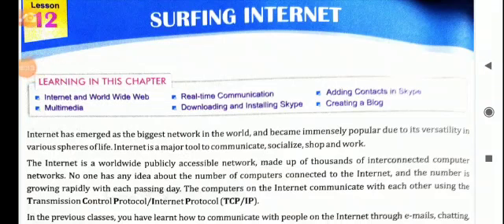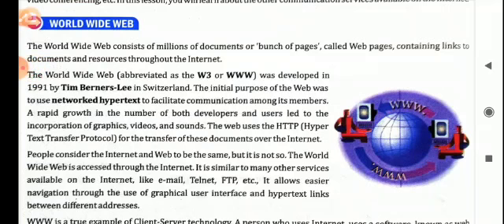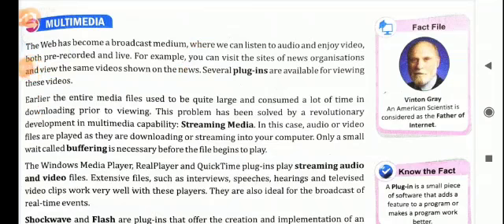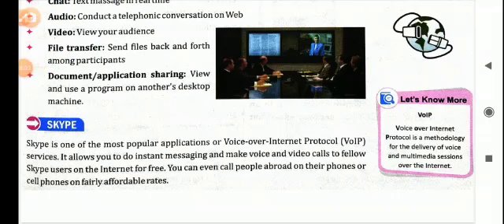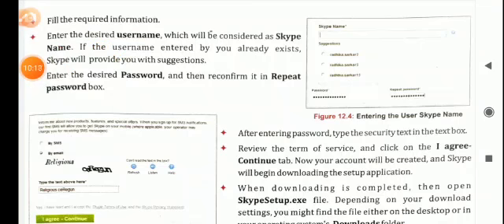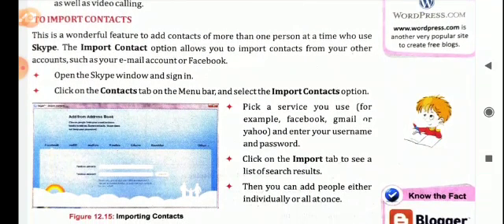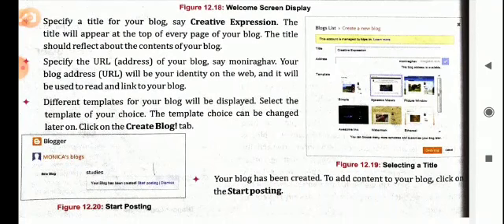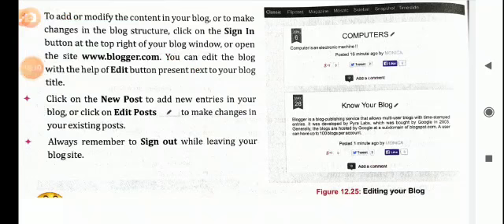Journey to jo burg.full lesson explained.